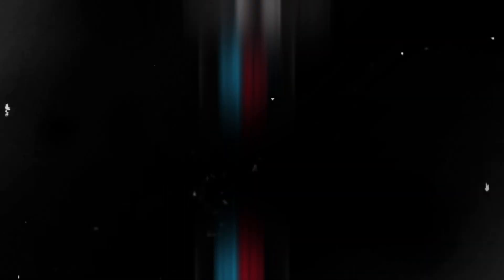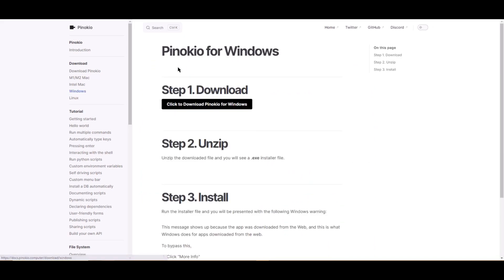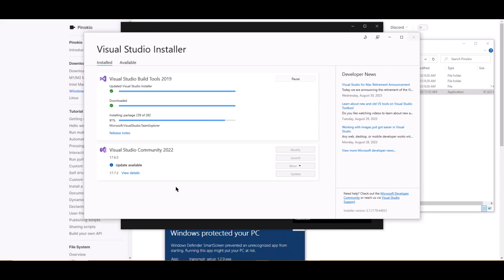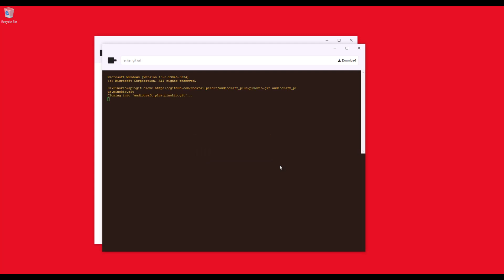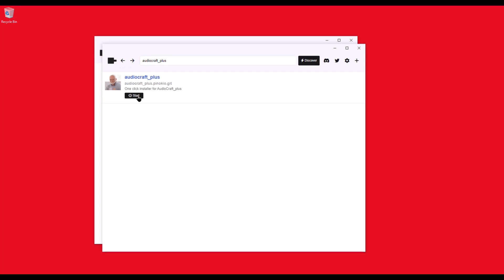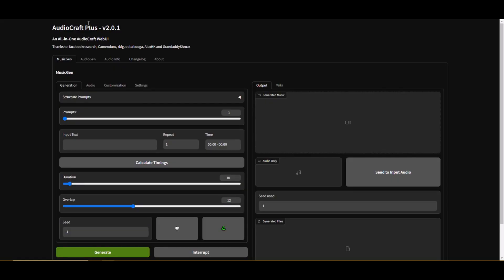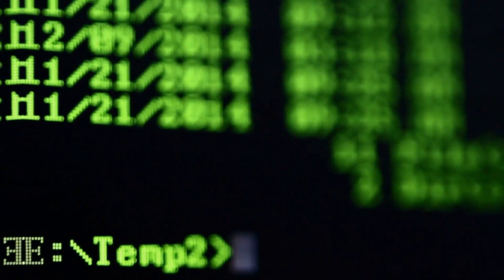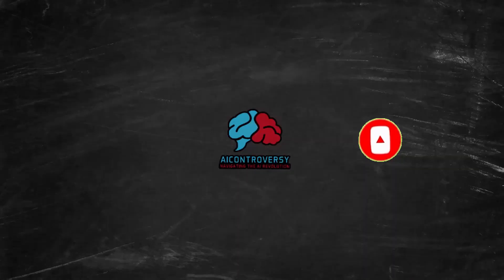OneClick Installer For GitHub AI Tools No Command Line, No Drama!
🎉 Welcome to the future of AI tool installation OneClick Installer! 🎉

Tired of fumbling with pip installs, conda setups, and cloning GitHub repositories? 🤯 Look no further! With Pinokio, ANY AI engine you want is just one click away. That's right, ONE CLICK! 🖱️

How Pinokio.computer changes the AI installation game.
A live demonstration of installing Audio Craft Plus with zero hassles.
Your ticket to a world where you focus on crafting AI projects, not installing them.

Auto-installs prerequisites like Python, pip, git. ✅
No command line needed—your mouse does all the magic! 🪄
An extensive library of AI tools you can install seamlessly. 🛠️
📌 So, if you're set to kickstart your AI journey but dread the installation process, this video is your treasure map to easier, faster, and smarter AI tool installs. 🗺️

Remember, the Pinokio universe is limitless, and we're just getting started! 🚀

So, what are you waiting for? Dive in now and let Pinokio handle the techy stuff. 🏊‍♂️

Until next time, keep pushing those AI boundaries! 🤘